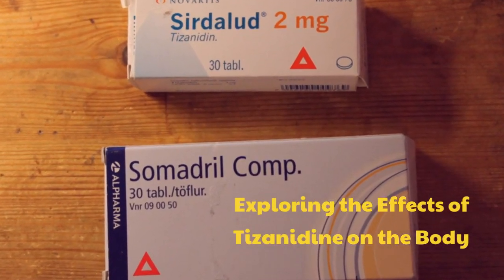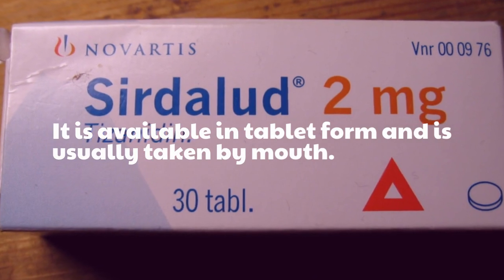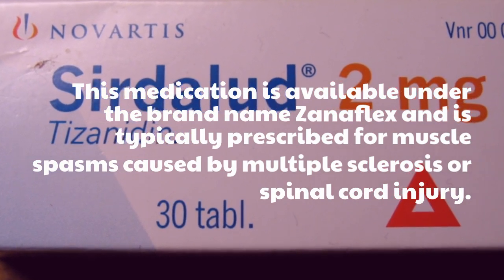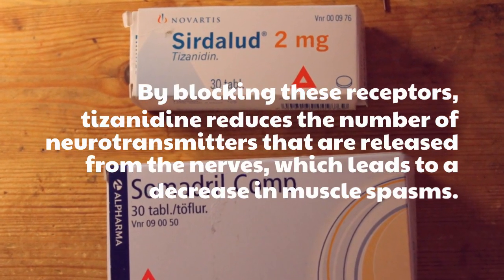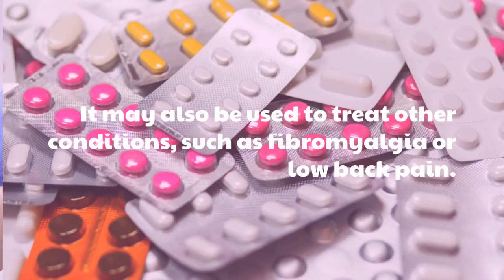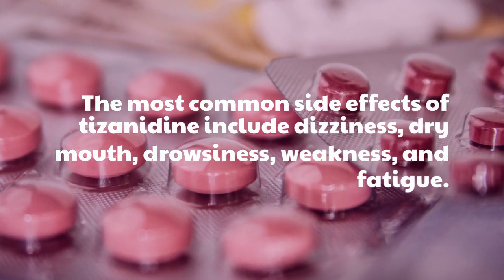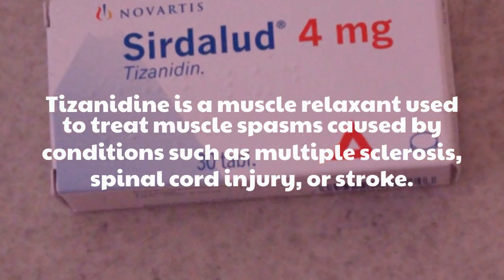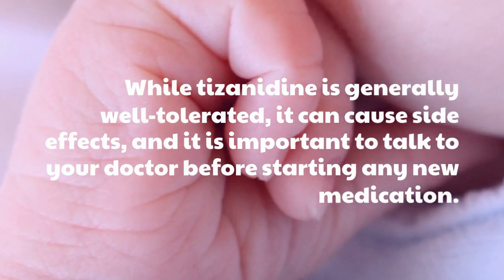Exploring The Effects Of Tizanidine On The Body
Tizanidine is a muscle relaxant medication that is commonly prescribed to treat muscle spasms and stiffness associated with conditions such as multiple sclerosis, spinal cord injuries, and certain types of pain. Tizanidine works by slowing down nerve impulses in the body, which leads to decreased muscle tension and spasticity. However, the medication can also have side effects, such as drowsiness, dizziness, and dry mouth. Additionally, Tizanidine can interact with other medications and alcohol, so it is important to use it only under the guidance of a healthcare professional. This video explores the effects of Tizanidine on the body and how it is used to manage muscle spasms and stiffness, as well as its potential risks and benefits.